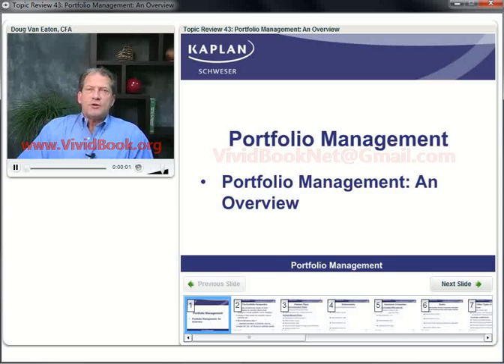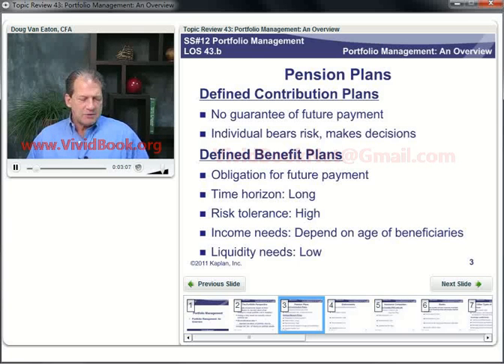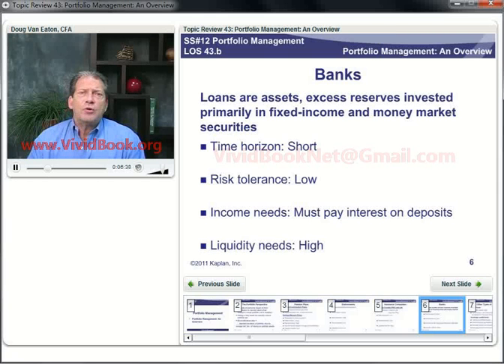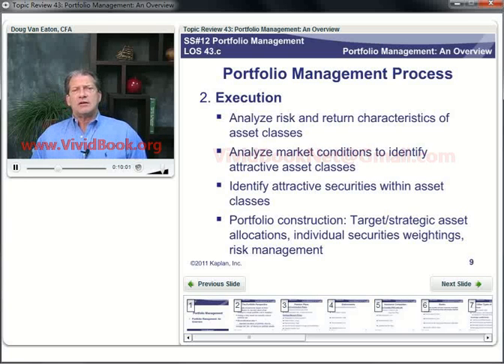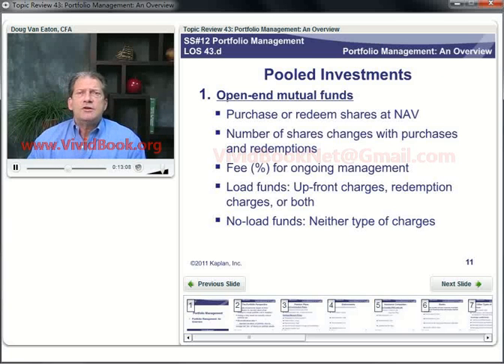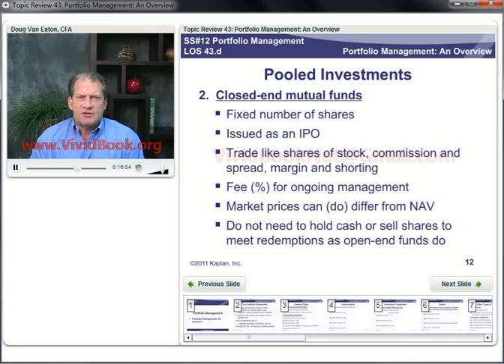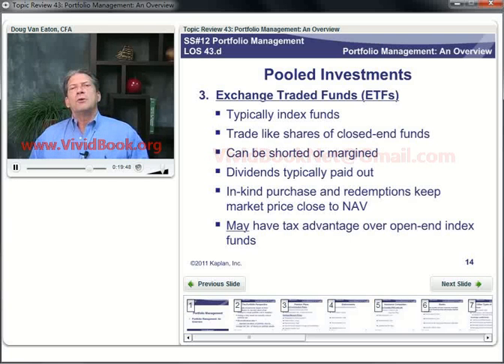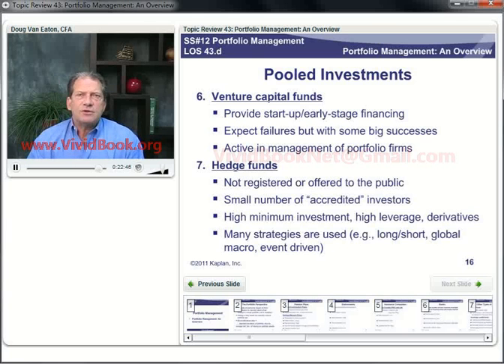2012 CFA L1 Videos Topic Review 43